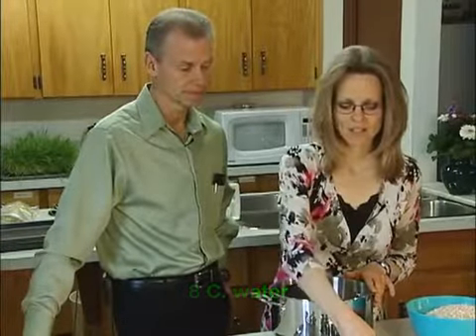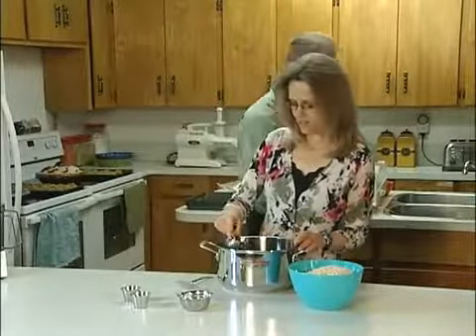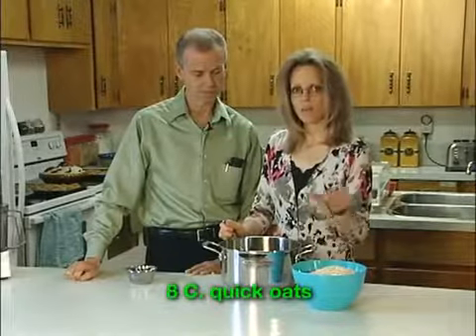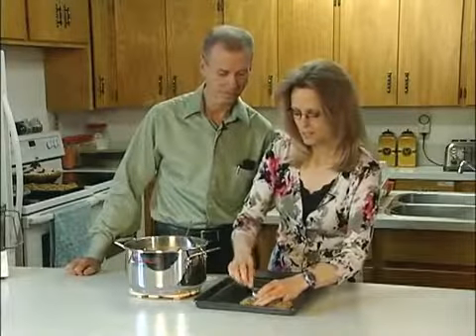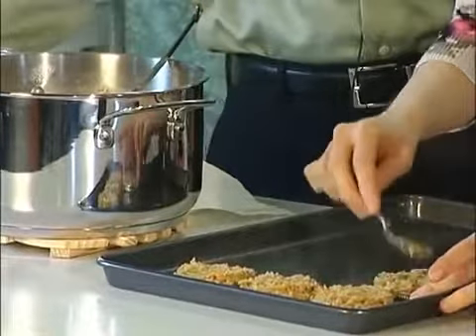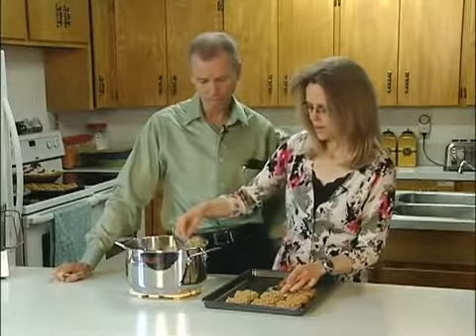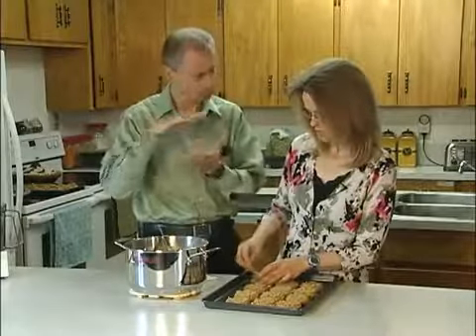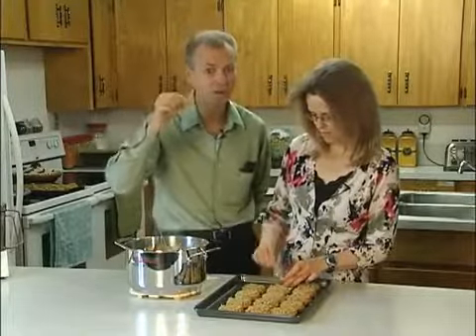Rudy & Jeanie Davis - 339 Delicious Oat Burgers Raw Recipes RR08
Raw Recipes RR08   Delicious Oat Burgers